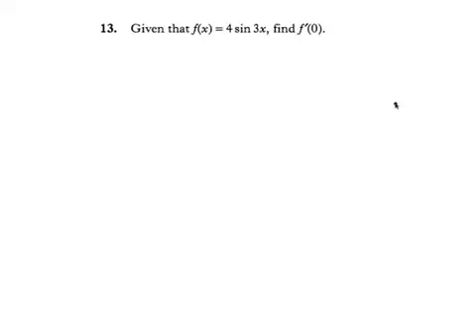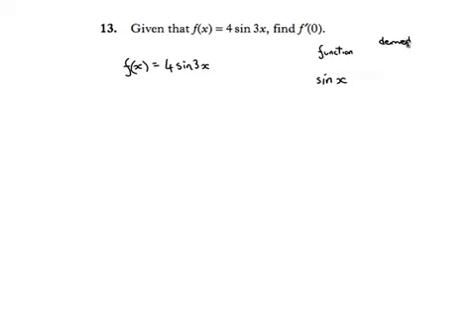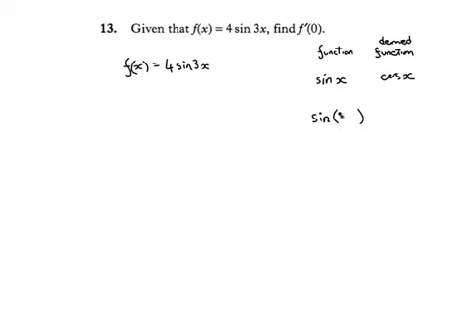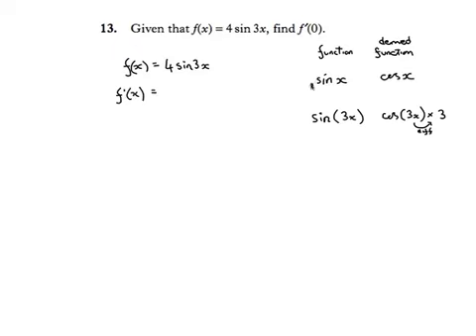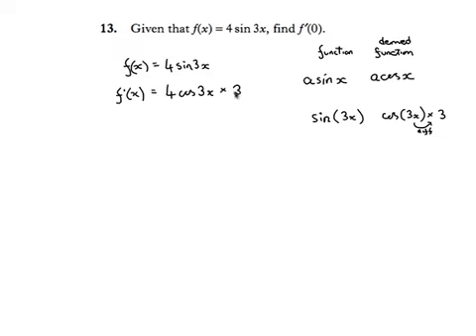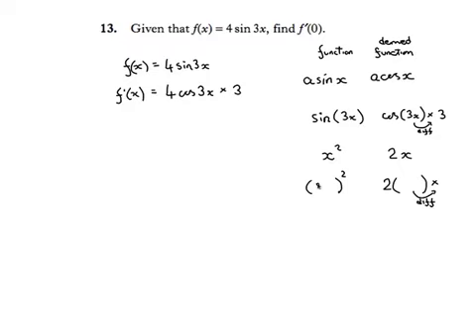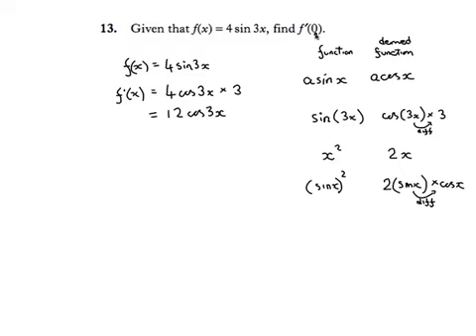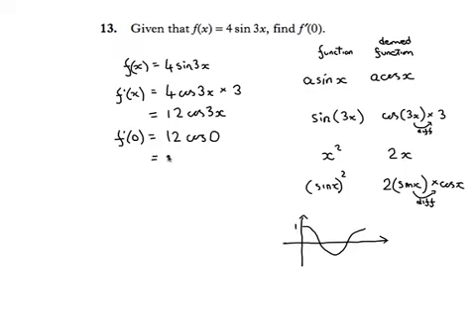Q13 Paper1 2011 SQA Higher Mathematics Past Paper